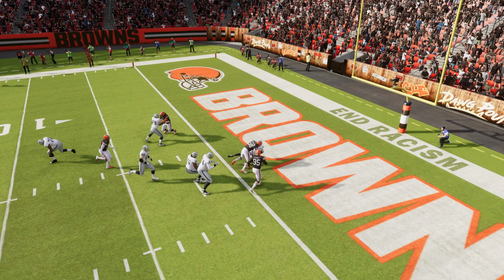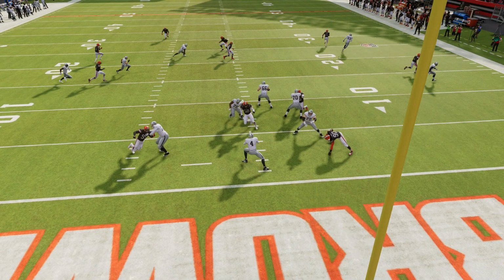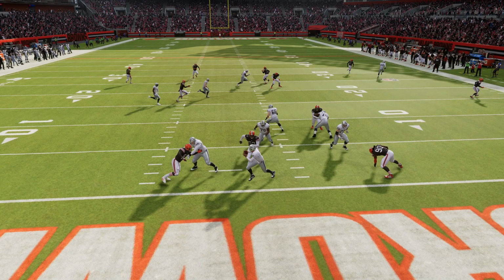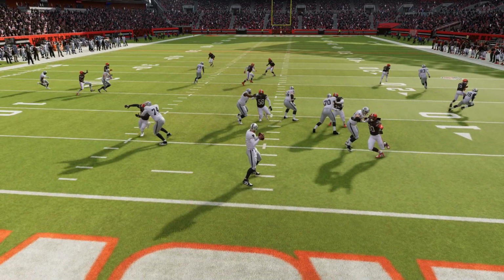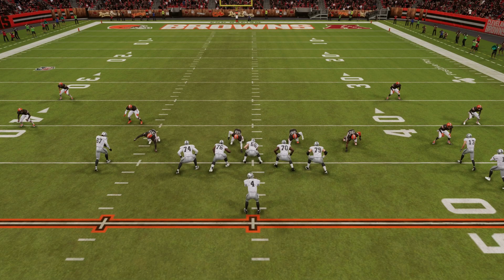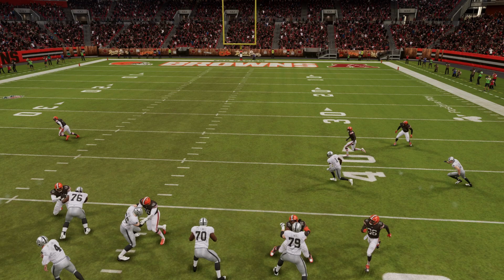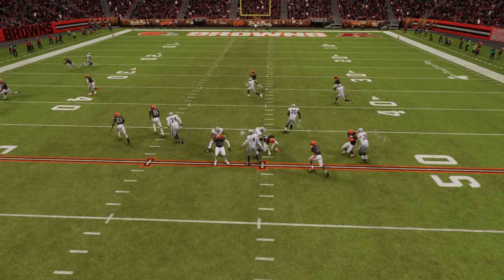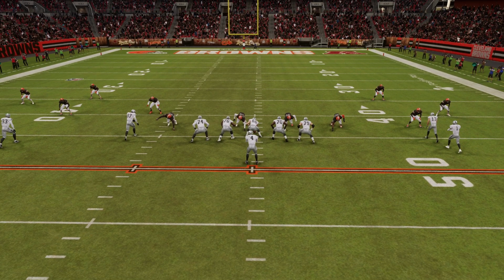EA Needs To Fix QB Reaction To Pressure